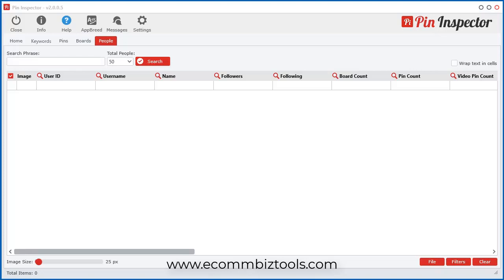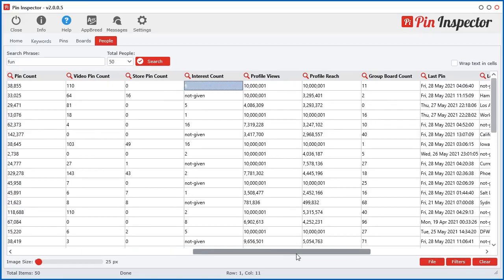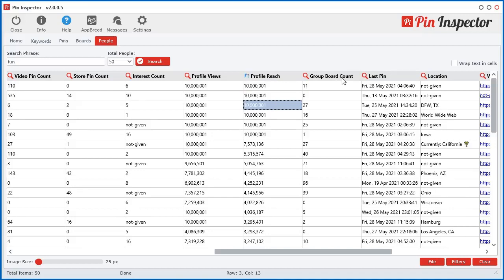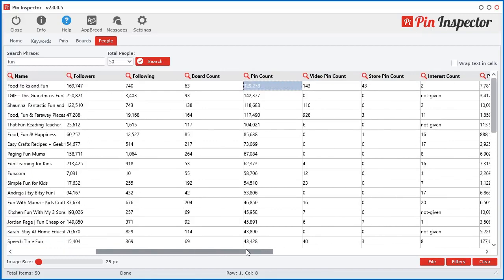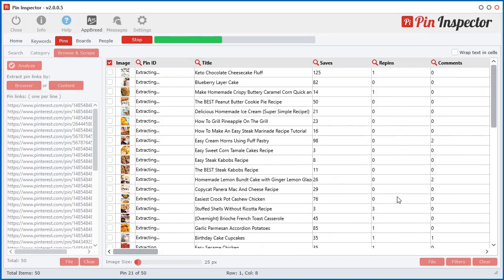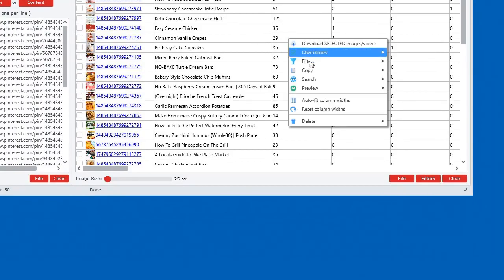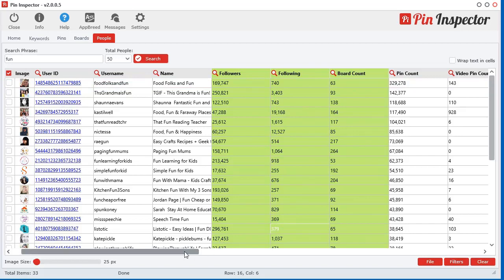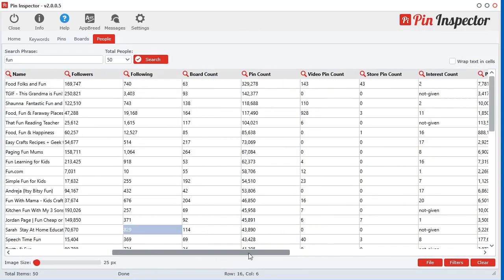Finding TOP Pinners from Pinterest in just seconds - People Search Tool Pin Inspector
Extract 19+ different data points for each extracted top pinner from Pinterest in just seconds using People Search Tool on Pin Inspector Software.

Pin Inspector will reveal ALL the hidden data Pinterest doesn't show you!

See how many profile views top pinners got in the past 30 days.

Extract all pins for any given user to uncover their BEST converting content.

It has never been easier to spy on the TOP pinners on Pinterest to reverse engineer their successful content.